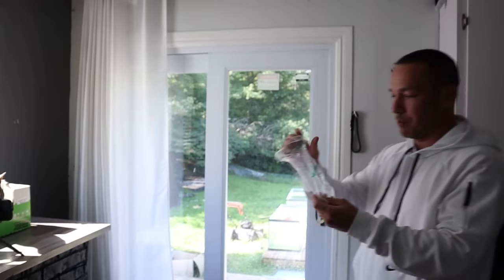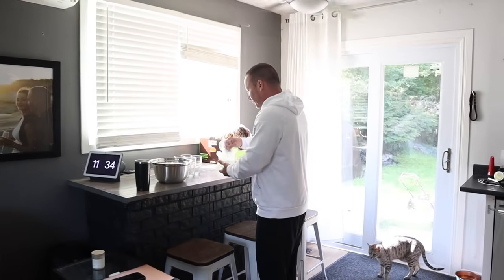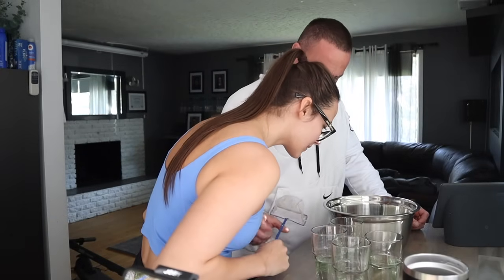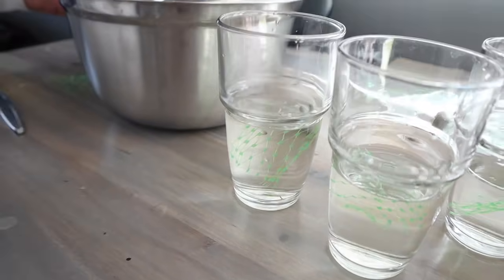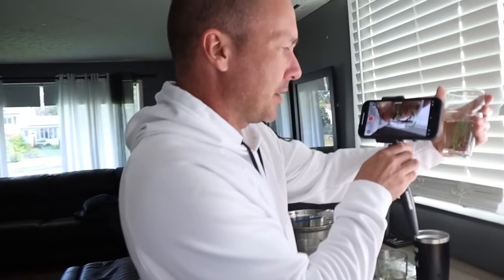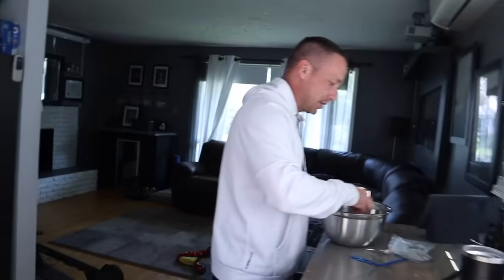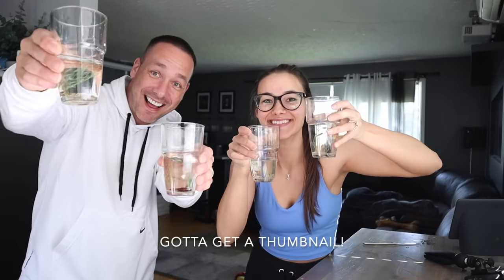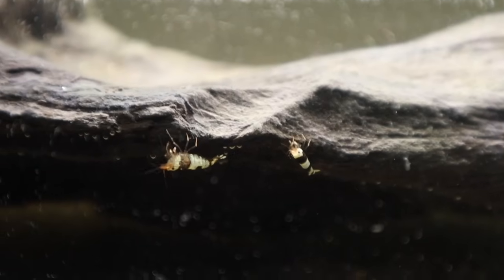HE BROUGHT 40 AQUARIUM SHRIMP HOME ON THE PLANE! - The king of DIY - ADayWithT